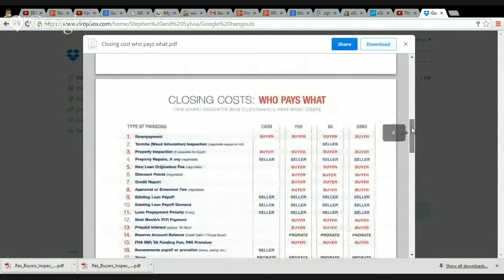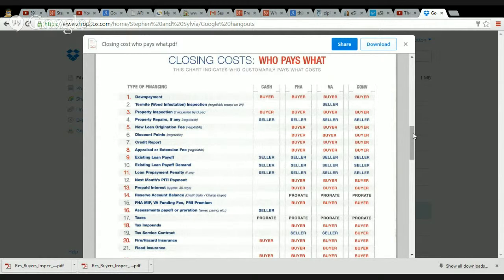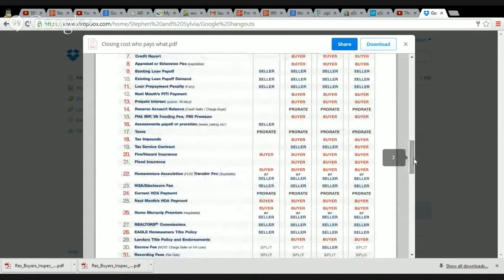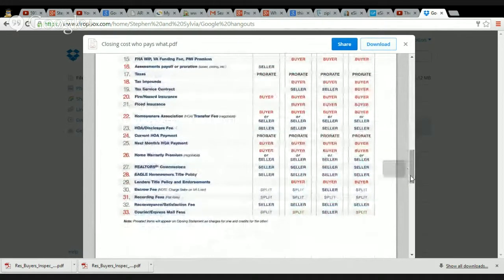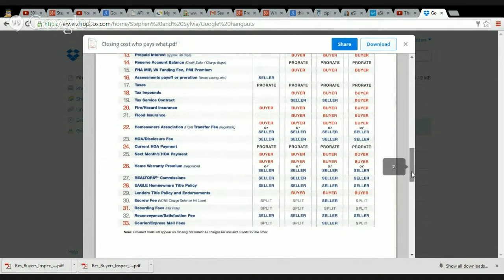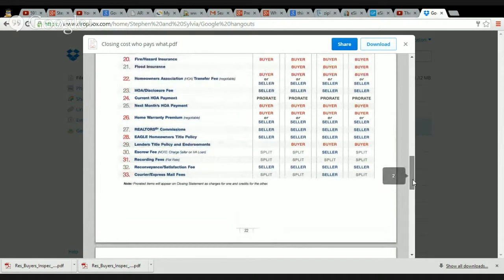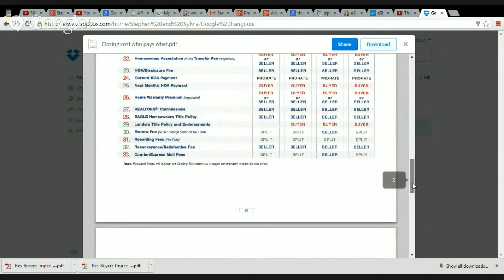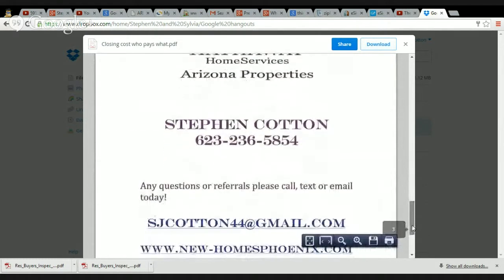Who pays for what when buying or selling a home in Arizona?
Whether it be for a home warranty, home inspection, appraisal, as a real estate agent, I get this question a lot.  "Who pays for that?"  So I found this very educational graphic that I thought I would share with you.  Let me know if you have any questions.